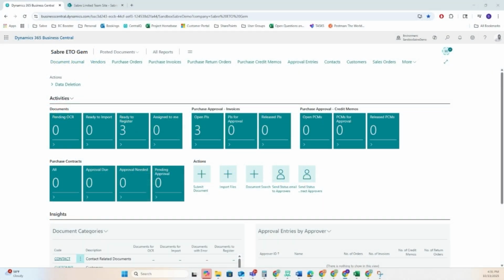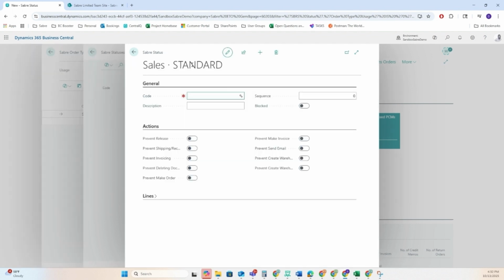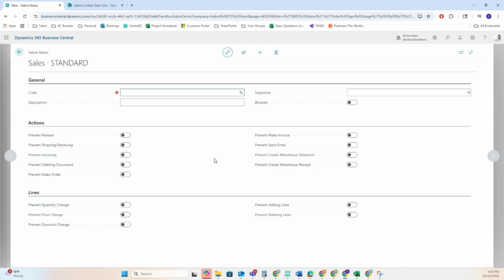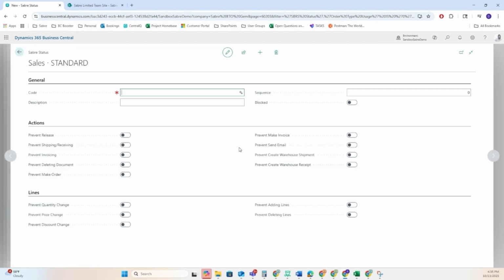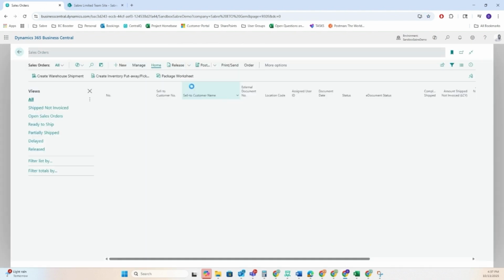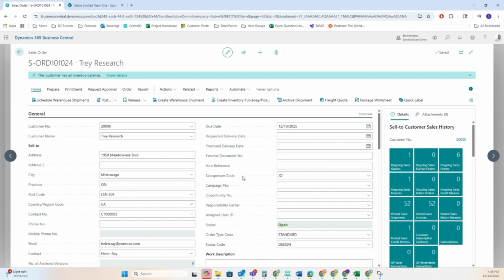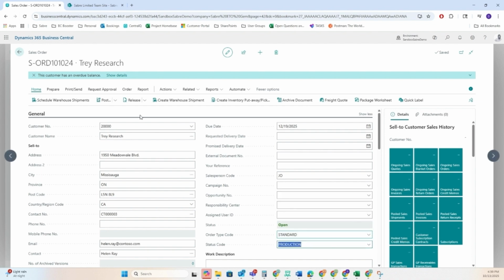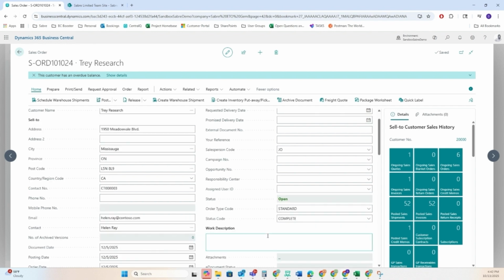Sabre Advanced Statuses App: Custom Order Workflows in Business Central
The Sabre Advanced Statuses App gives you full control over how orders move through your operation.

The app lets you create custom status workflows by order type, assign specific flows to individual orders, and control exactly which features (like printing, modifying, and posting) are available at each stage.

Whether you're managing complex print runs or need tighter control over order progression, Sabre Advanced Statuses keeps your team on track and your process consistent.